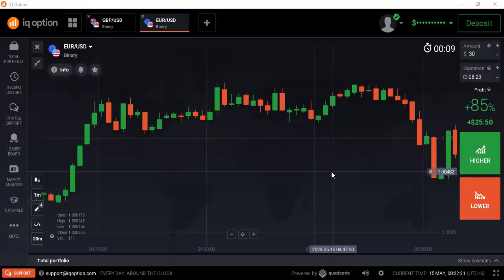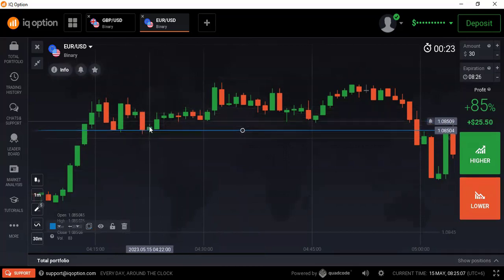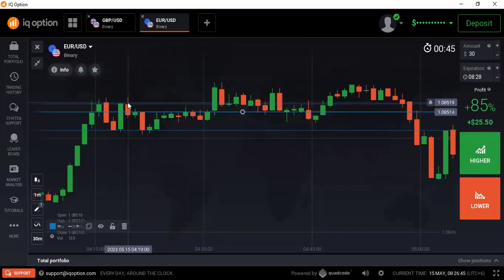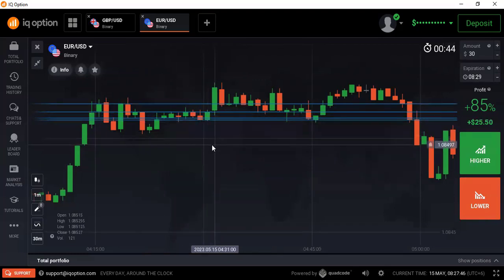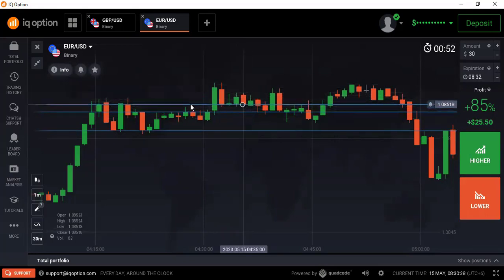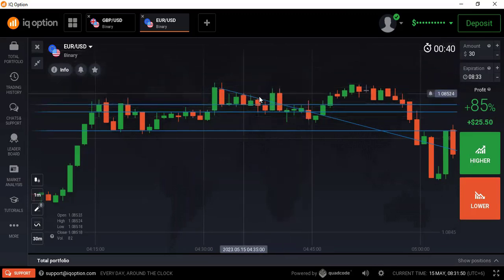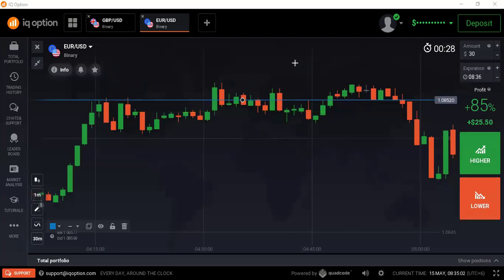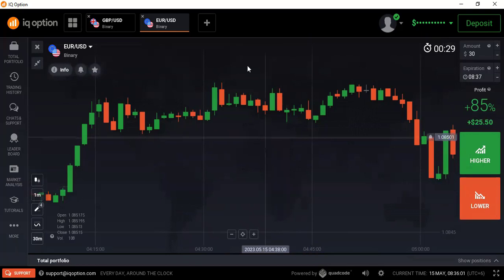Price action in Binary options each and every candle prediction in a ranging market for sure profit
Open an IQ option account (correct & trusted) from the link bellow.
Binary Option trading all sure shoot technique and strategy by TRUSTED BINARY .
Making money with Binary Options, trading the right way, and the smart way.
I tell everybody straight-up it takes time, it is hard work, and it is difficult.
But my videos will help you, and applying these strategies, along with discipline and patience, you will be successful in trading.
The financial products offered by any binary options company carry a high level of risk and can result in the loss of all your funds.
You should never invest money that you cannot afford to lose.
This channel is all about making educational videos and is not at all advising anyone to
Invest.

candlestick patterns pdf
35 powerful candlestick patterns pdf
price action trading in hindi
24 channel action chaser light price